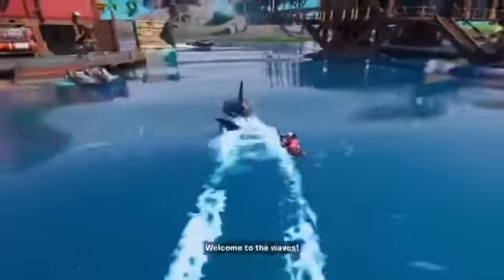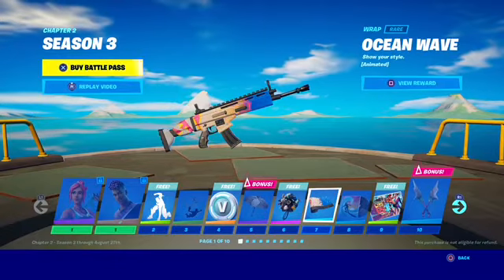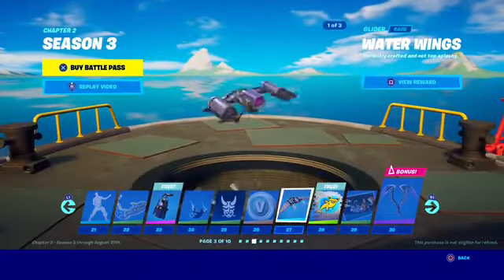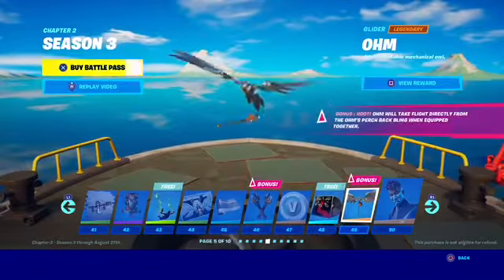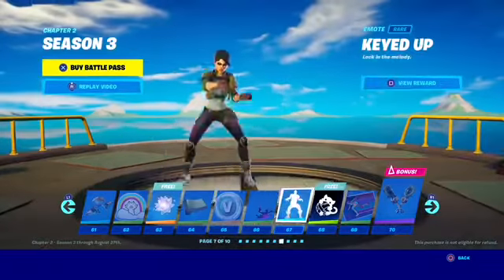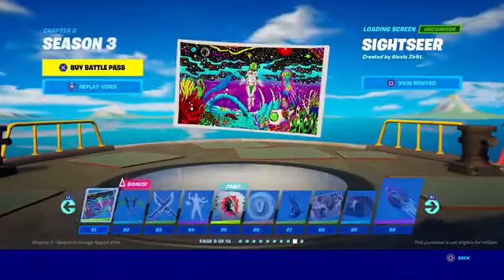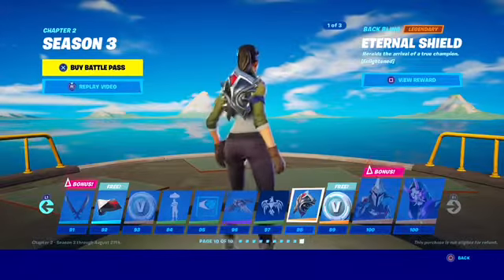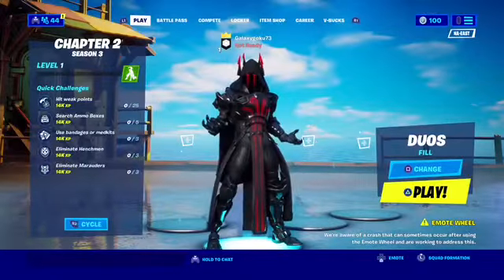Fortnite Chapter 2 Season 3 Battle Pass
Hey everyone, I know this is a bit late and that you've probably already seen the season 3 stuff, but my apps were having a problem uploading and things like that and it was a bit of a struggle. So if you could leave a like that'd be really appreciated. Also, I'm currently editing a video I made yesterday for a final game in season 2, you might see that today or tomorrow, it all depends on time.

"Consistency, continue to push and move forward. Don't ever give up until your goal is achieved. Consistency is what will keep you going, you learn from every mistake you make, so don't worry about messing up. Just keep fighting and pushing until you've reached your goal" -✧𝐊𝐚𝐧𝐚𝐬𝐡𝐢𝐆𝐨𝐤𝐮✧